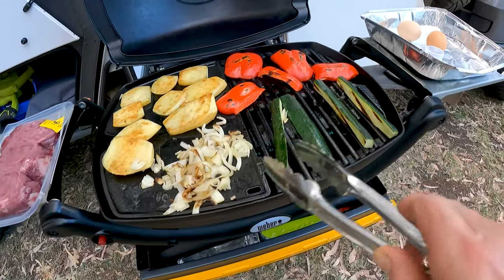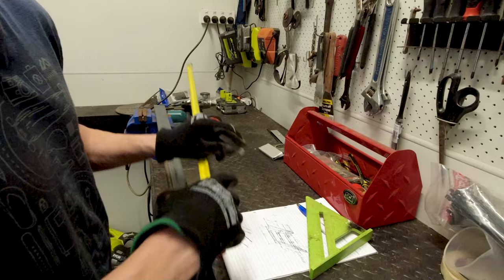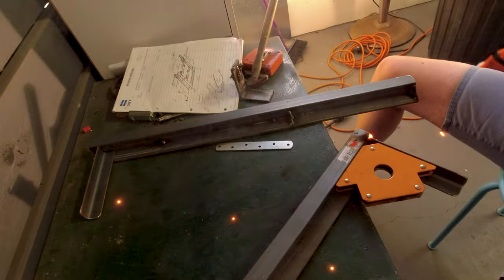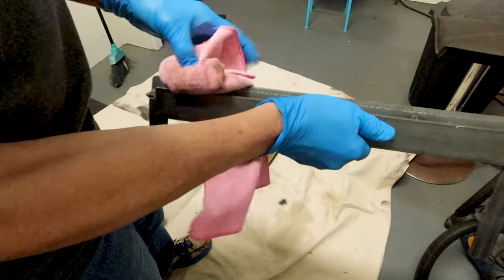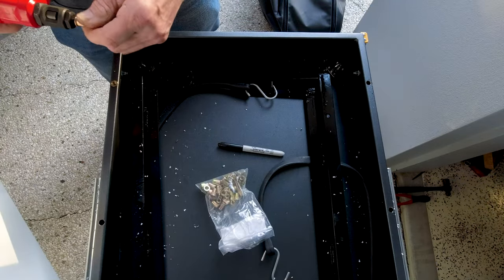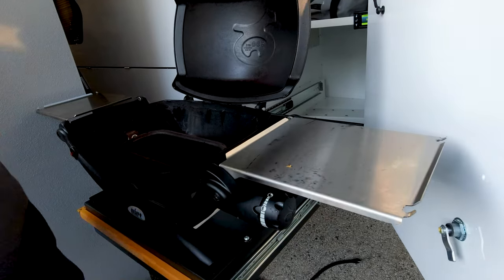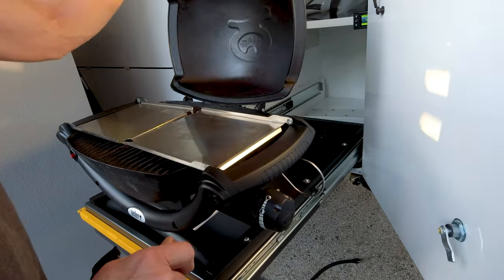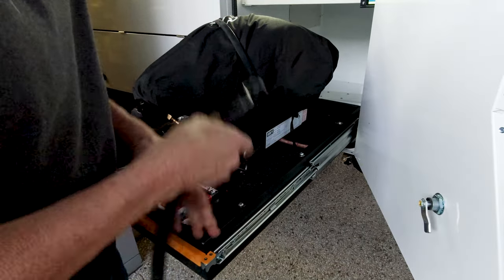How to install a Weber Baby Q1000 bbq into your TVAN camper trailer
After having a neat Weber BBQ storage solution in our Patriot Campers X3 we wanted to have similar convenient access to the Weber in our Track Trailer TVAN.

In this video I show you how I fabricated a couple of simple support brackets that allow the Weber to be stored and used on top of the right hand utility drawer without losing ability to store gear in the drawer itself.

You can find more information on this modification a the following blog post

There are heaps of other TVAN tips, tweaks and travels at our travel blog